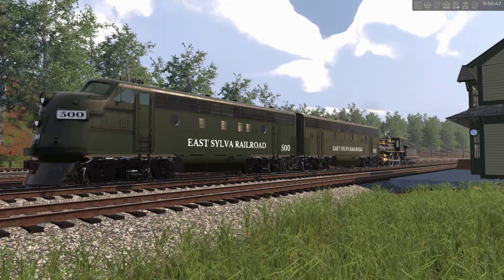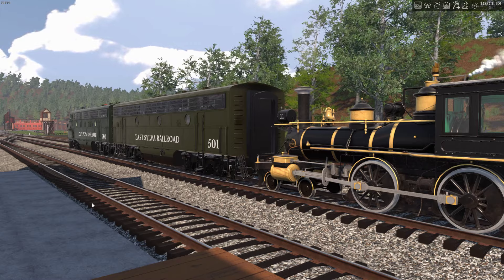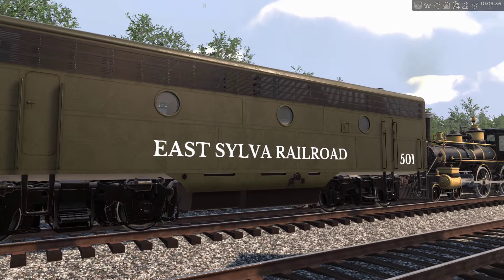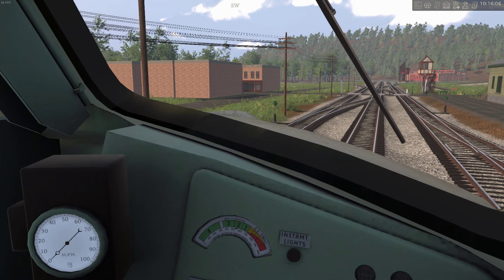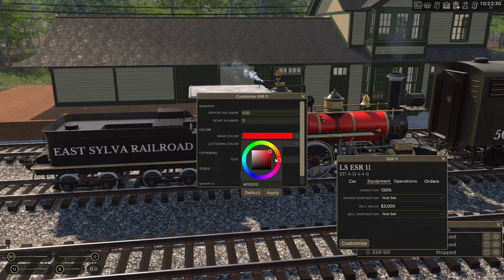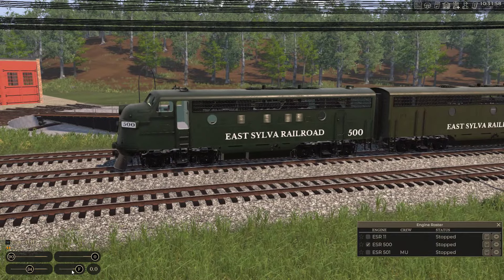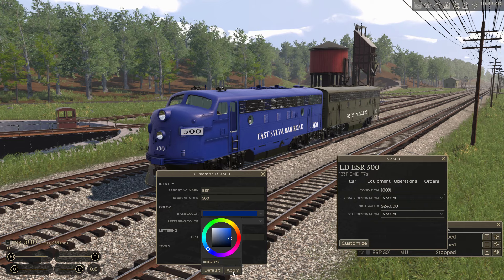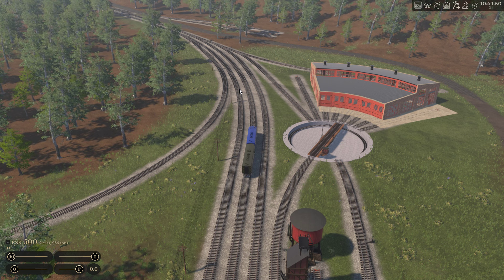Railroader Freeware Mods May 2024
Lets take a look and talk about some of the available mods for Railroader. Check them out here!